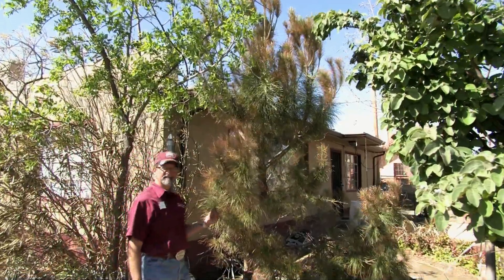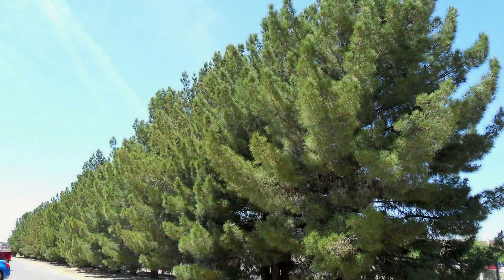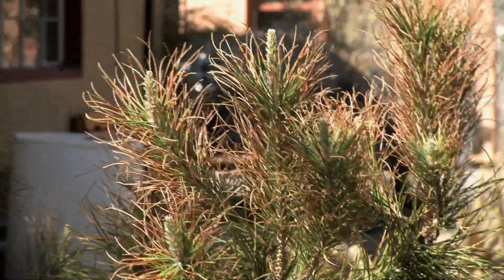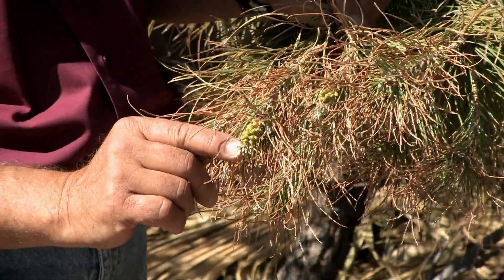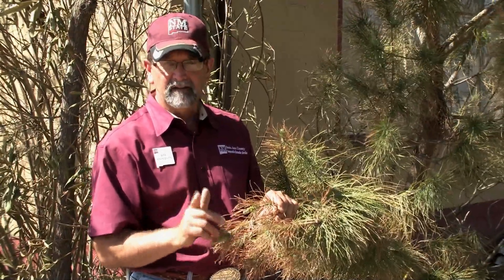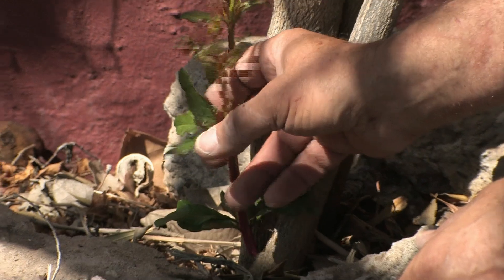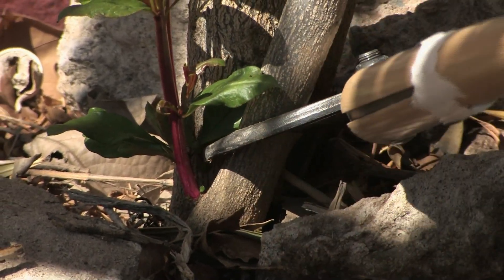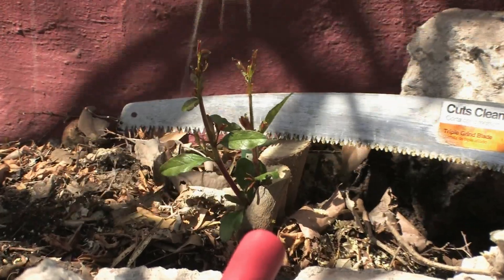Freeze Damage Part 2-More Trees and Shrubs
Featured: Italian Stone Pine, Afghan Pine, Aleppo Pine, Pomegranate, Butterfly Tree, Mediterranean Olive.  Jeff explains why some pine trees remained green after the freeze and why some turned completely brown.  He shows how to look for signs of life in trees, and the proper way to prune them.